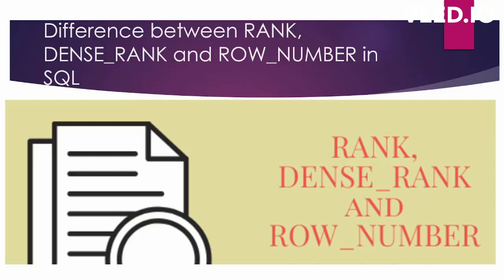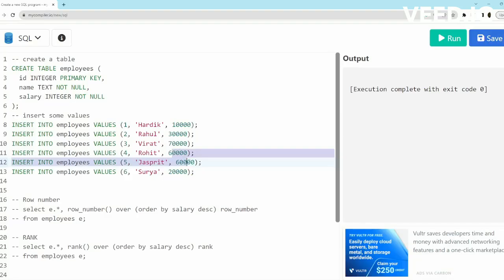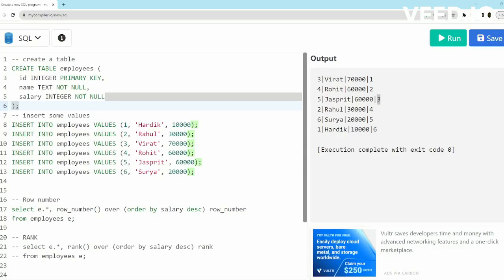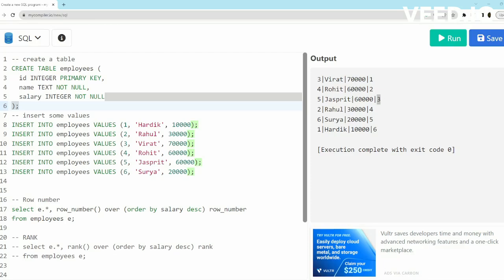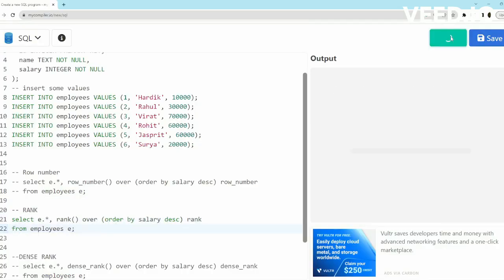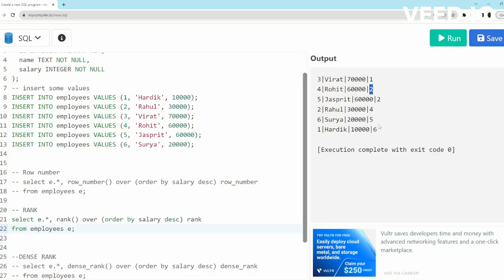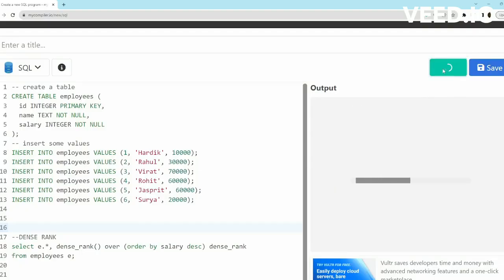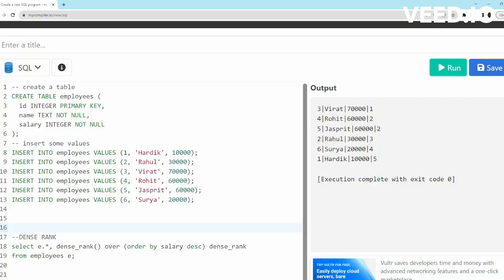SQL interview Question | RANK vs DENSE_RANK vs ROW_NUMBER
Are you preparing for a job interview as a Java developer?

Find my Java Interviews TOPMATE BEST SELLER e-book, "Cracking theJava Interviews with Sumit",

/interviewswithsumit/1199866

I genuinely believe the questions carefully
curated in this book are highly relevant
and have a strong chance of being asked
in Java interviews in 2024.

Difference between ROW_NUMBER, RANK and DENSE_RANK